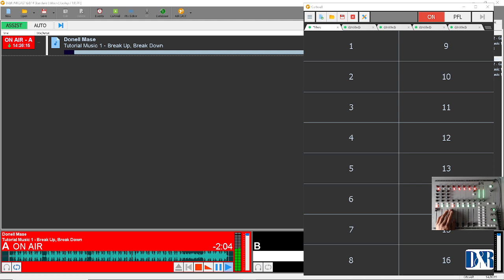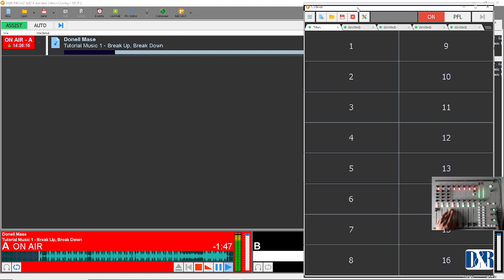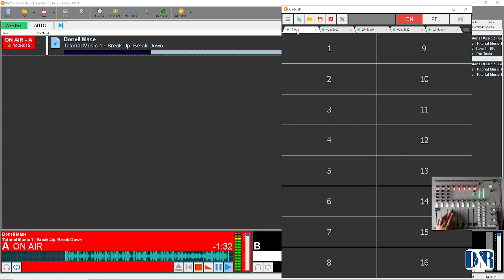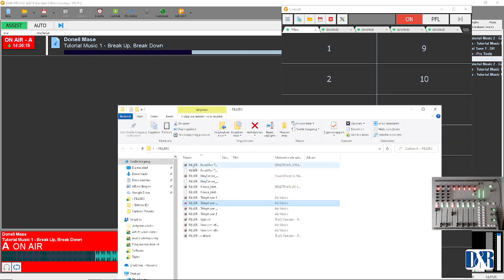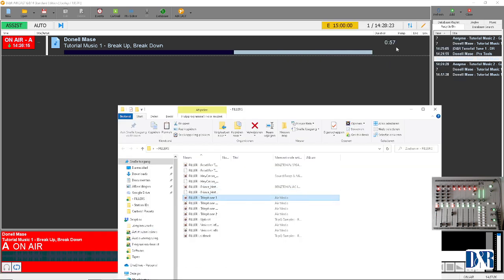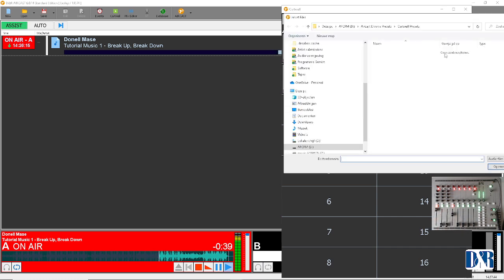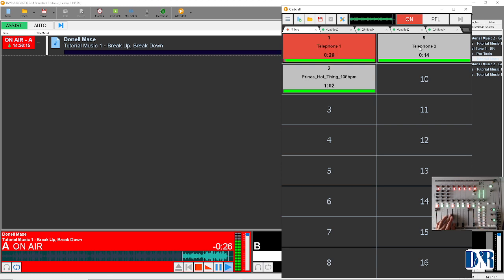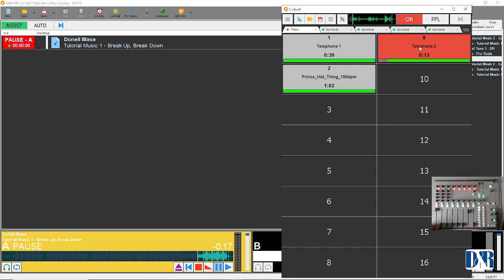How to work with D&R Aircast Play Out software - Prt 6 - Cartwall Basics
A short tutorial how to arrange your Cartwall basics inside Aircast Play-out sofytware.